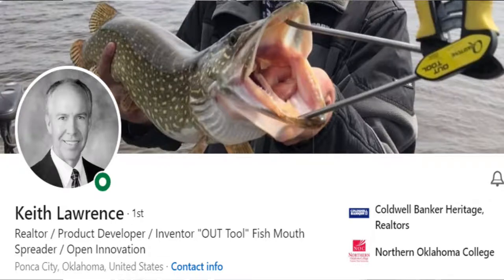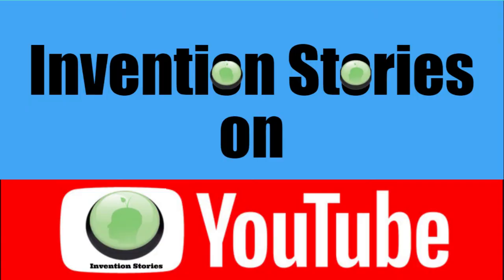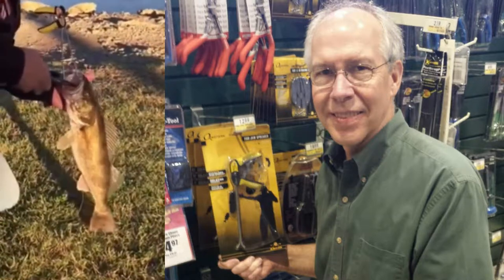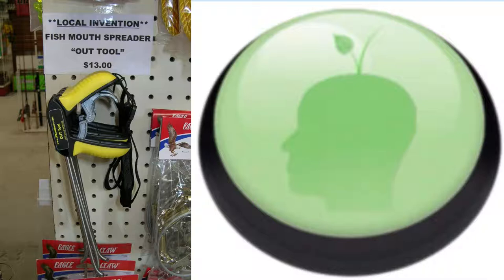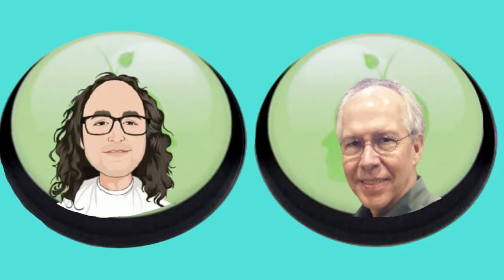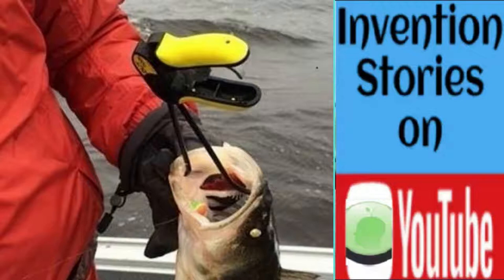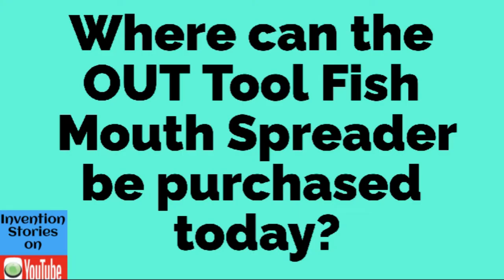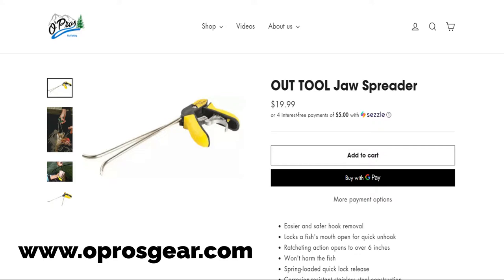Licensed My Idea that Helps Fisherman and Fish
Have you ever had an idea for an invention but weren't sure what to do next?

Keith Lawrence turned his aha-moment into a licensed agreement without spending any money, and you can too.

Keith Lawrence went on a fishing trip to Canada with his father. He had bought a local coil-spring tool to hold open the mouth of a fish while removing the hook, but their fish-mouth spreader didn’t work very well. This would lead to the invention of the “OUT Tool” Fish Mouth Spreader.

This episode was originally shared in July, 2018 on the Invention Stories Podcast.  This episode includes this interview and then Keith shares what has happened since.

Also, see for yourself what Wearing a Chin Up Strip can do for you... on us...totally for FREE!

Looking to read or listen to great invention stories?

It was that aha moment…

…and it changed their lives forever.

What sparks the inventor’s mind?

Deborah Chester had a dream about two tornados hitting her house. Then it happened and she became homeless. Then her husband had a dream. In his dream, the idea for the Rim Pro-Tec came to him.

Now, they are millionaires.

We all get hungry. Snacking can be serious business. Dan Ferrara hated the messy hands from finger foods, so he set out to do something about it.

He created Trongs. They let you get your nom nom nom on without the mess.

And who knew there would be a market for spandex bodysuits?

Colin Grussing figured it out and was a guest on Shark Tank with his invention Root Suit. When they asked if he had made any money, he said, “Hell yeah.” In the previous year, 10,000 units sold for a profit of $104,000.

Have you ever had an idea? Could it change the world? Where do you go first? What will be your invention journey?

The following are stories of invention, written by their inventors, because their paths to success just may show you the way. At the very least, they will entertain and inspire.

Another Great Inventing Book:

Connie contributed in Women Inventors and the 7 Percent